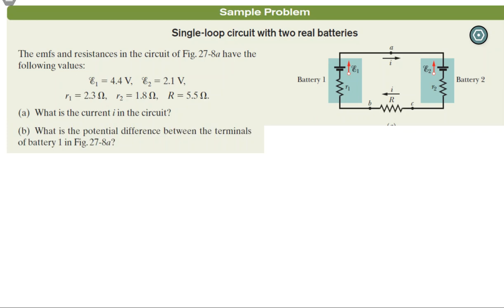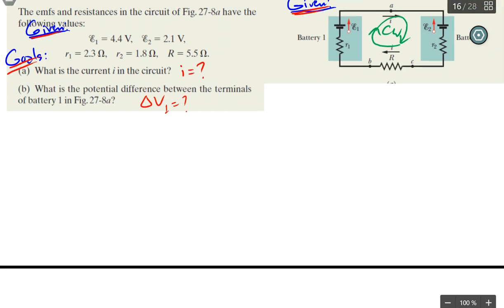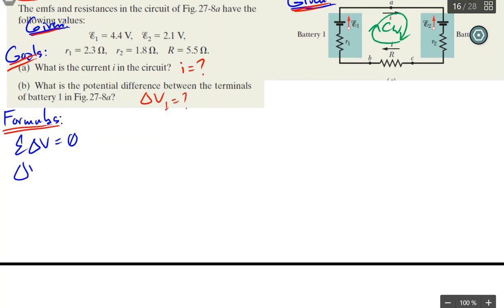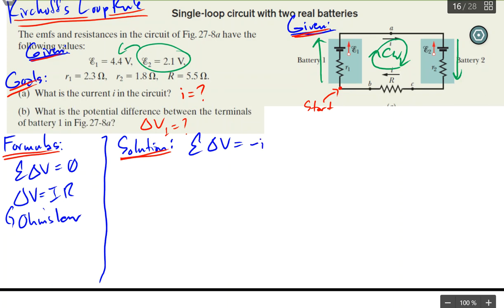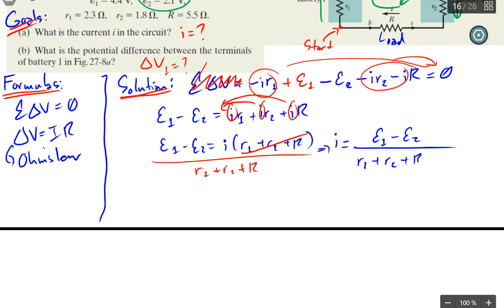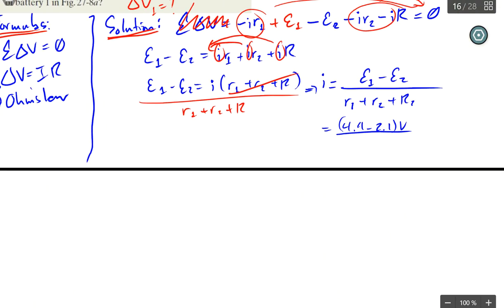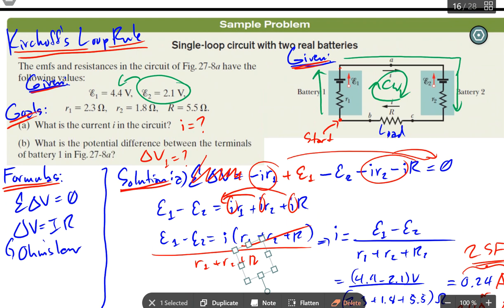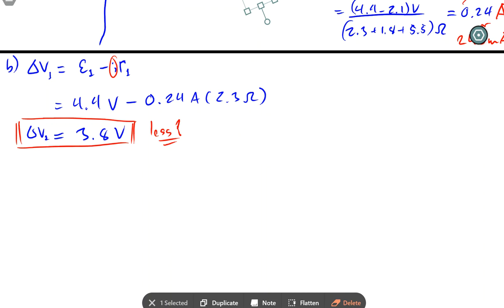Kirchhoff's Rules Single Loop Example #2 - Problem Solving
Another example of using Kirchhoff's loop rule in a single loop example with two batteries supplying potentials in the OPPOSITE direction.  The internal resistances of the batteries are also given.  Enjoy!